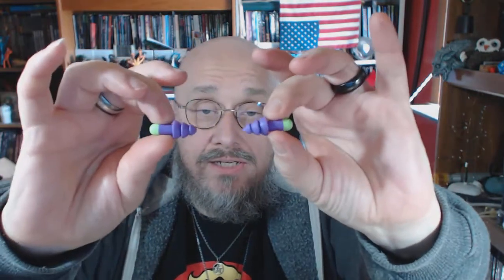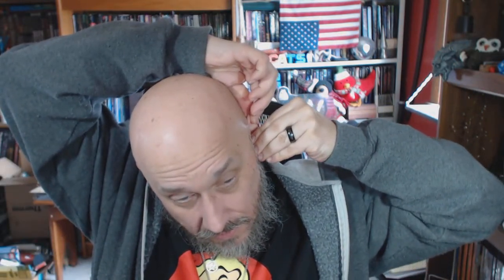Gear Talk: Moldex Earplugs...